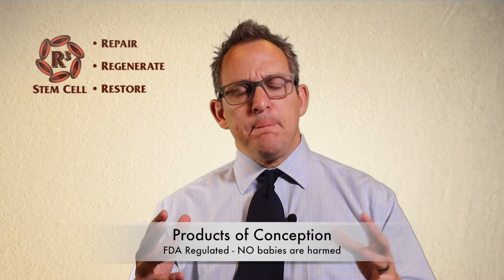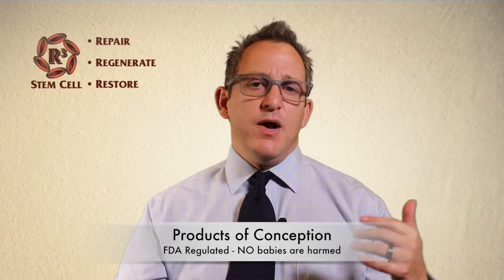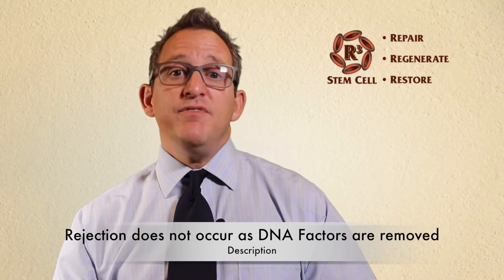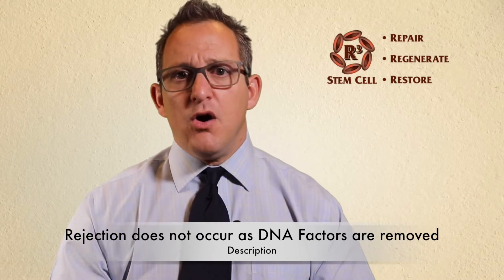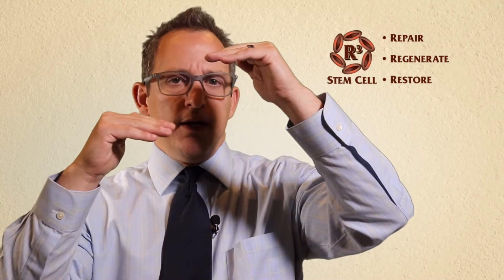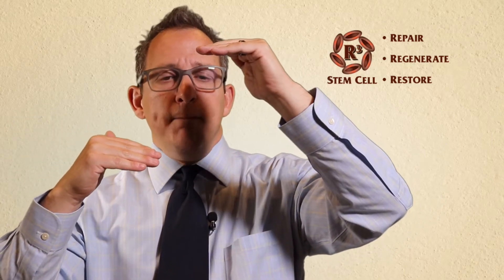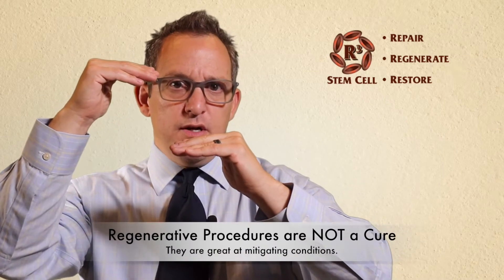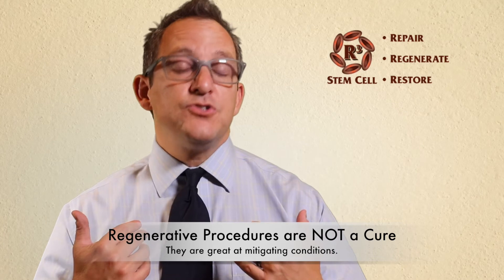Basics of Umbilical Cord Tissue Stem Cell Therapy (844) GET-STEM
Umbilical cord tissue stem cell therapy has been a very welcome addition to the world of regenerative medicine. The treatment works great for arthritis, organ failure, systemic conditions, autoimmune disease and neurodegenerative conditions. In this video, R3 Stem Cell Founder/CEO David Greene, MD, MBA explains the biologic.